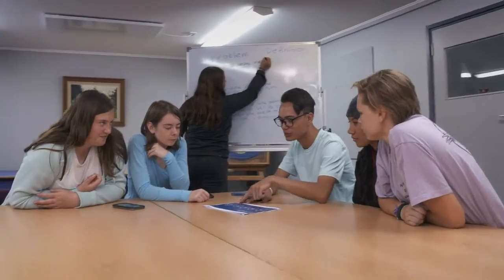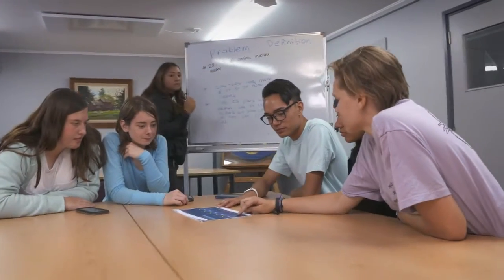Problem definition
NZTA Education Team teamed up with SADD to create some videos for the SADD Conference 2018 about NZTA's design process. This video walks you through the first step of the design process.